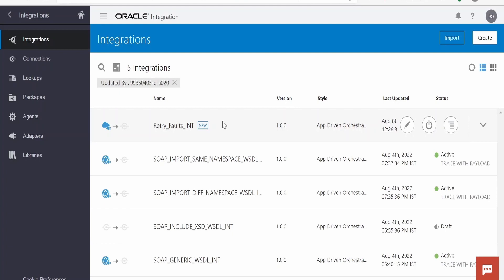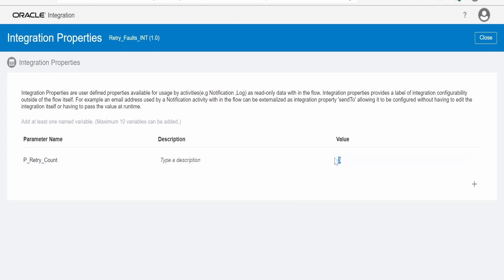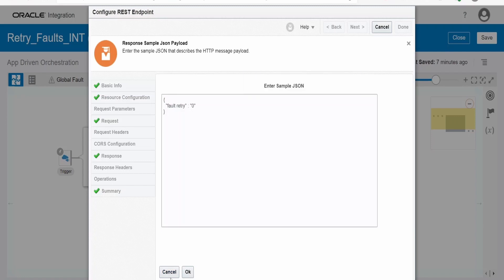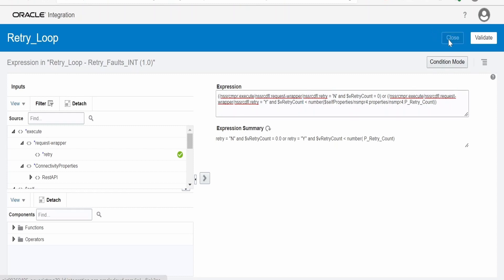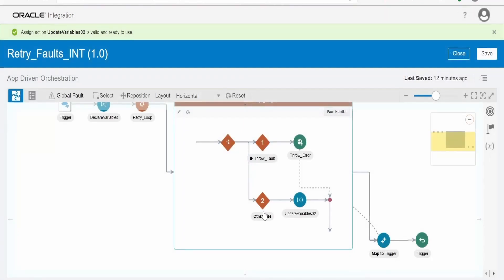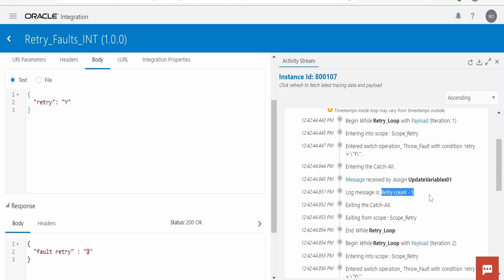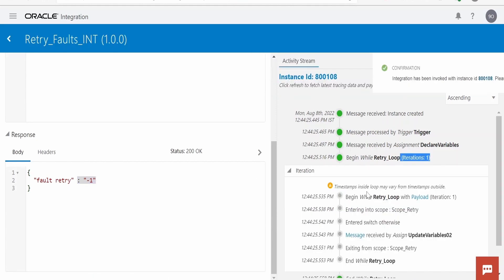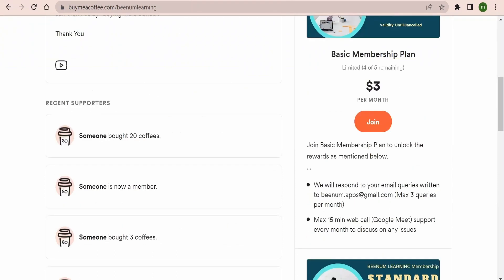How to build automatic retry logic in Oracle Integration (OIC) | Retry faults / errors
With this video we will learn How to build automatic retry logic in Oracle Integration (OIC) | Retry faults / errors | OIC | connection is done ? | retry failed records

0:00:04 - Introduction
0:00:46 - Build OIC Integration to automatically retry in case of failures / errors
0:03:24 - Condition to be used in while loop for retry logic
0:08:22 - Support us or become our member. Thank You